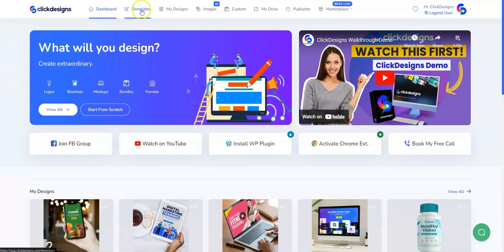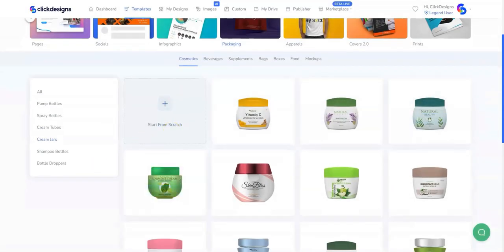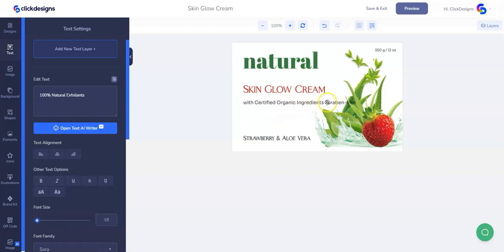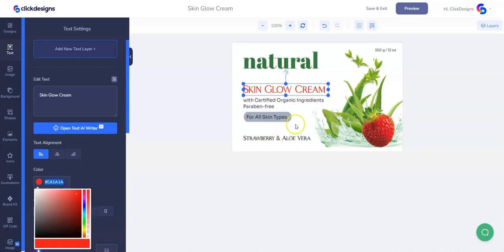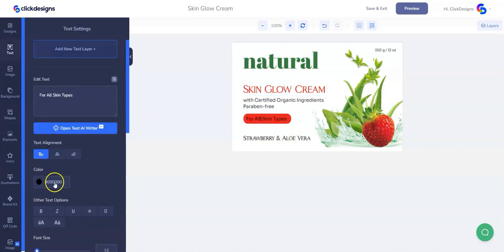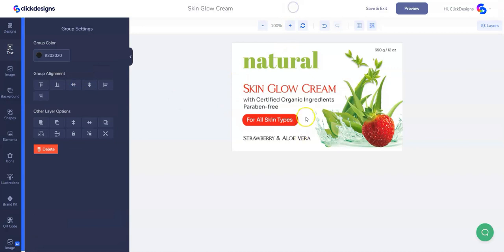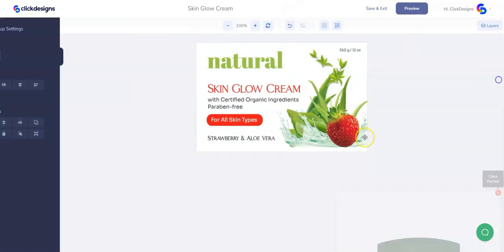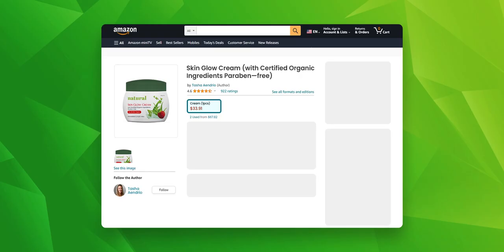💪 Make Cosmetic Jar Design Mockups For Your Amazon Stores Fast Using ClickPackaging!🔥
🚀 In this video, we'll show you how to elevate your Amazon stores and eCommerce shops with stunning and realistic cosmetic jar design mockups.

🙌 With just a few minutes of your time and the power of ClickDesigns, you'll learn step-by-step how to create eye-catching product visuals that will captivate your customers and boost sales using ClickPackaging.

👋 Say goodbye to boring product images and hello to professional and enticing mockups that will make your cosmetics stand out from the competition.

🔥 Watch now and unlock the secrets to creating irresistible packaging that sells!